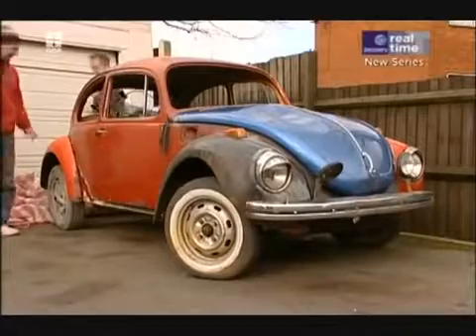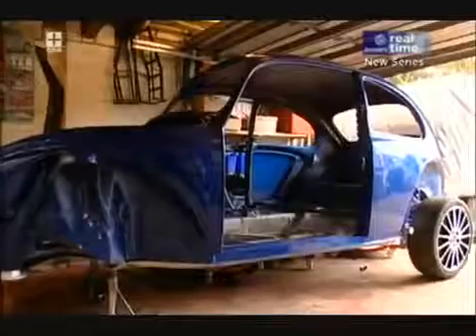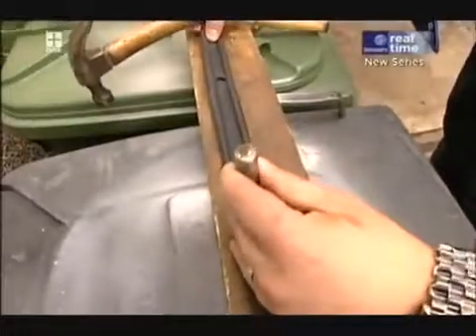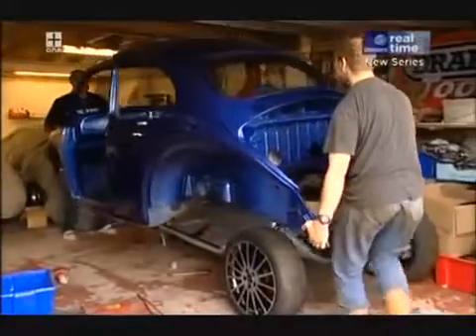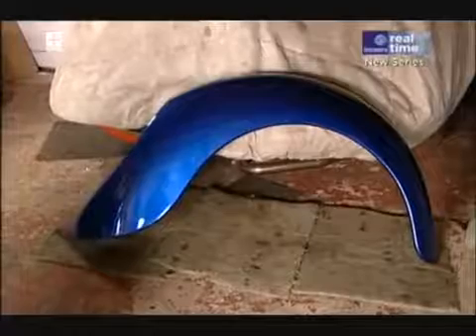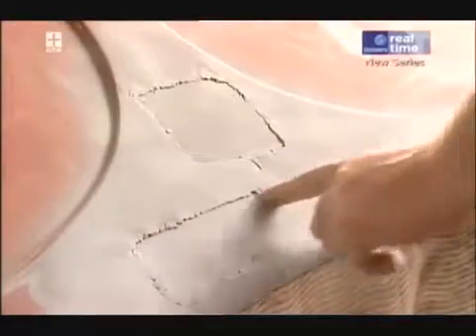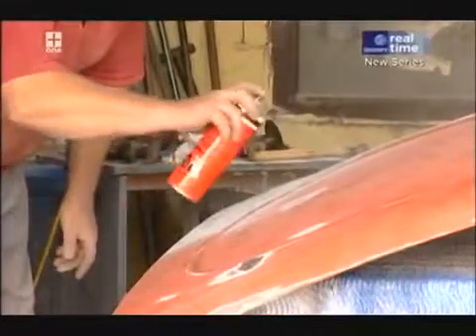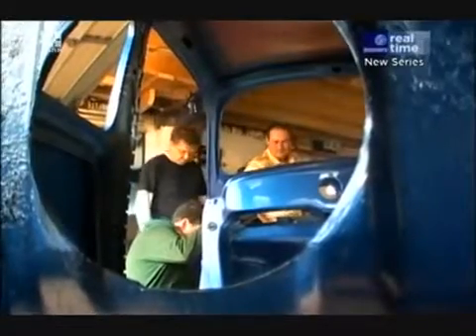شاهد تجديد فولكس بيتيل موديل 1971